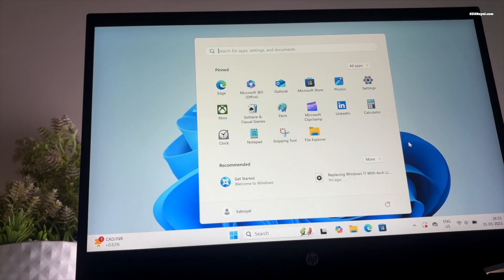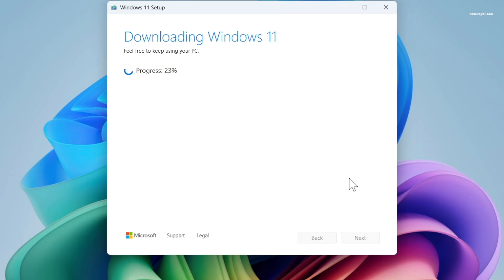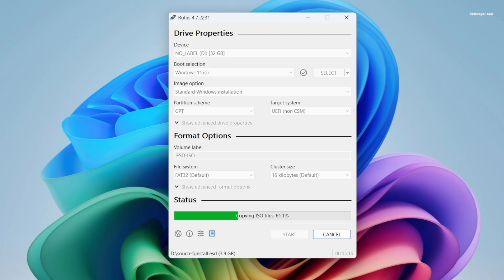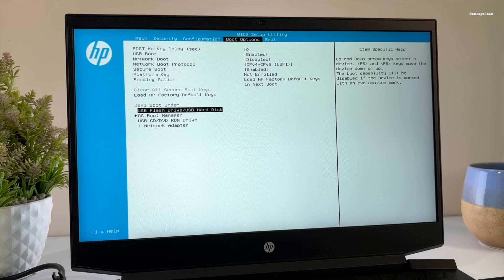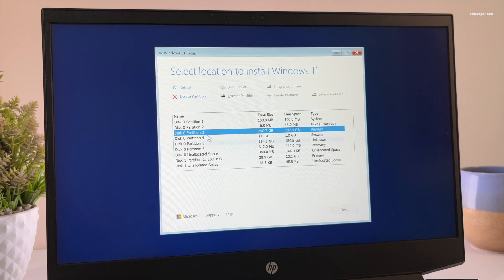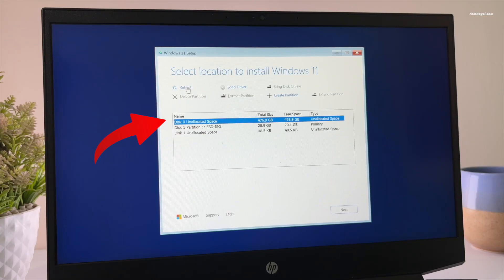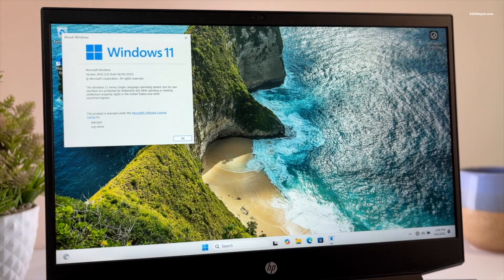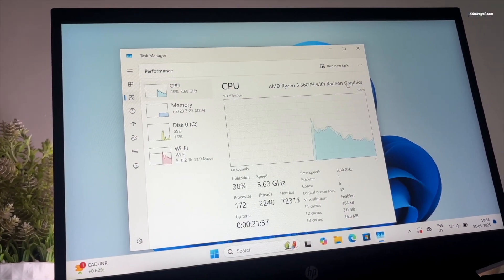How To Install Windows 11 on PC Or Laptop (FASTLY) // EASY Windows 11 Installation Guide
In this video, I am going to show you how to install Windows 11 on your computer in under 10 minutes. This easy windows installation guide helps to quickly install & setup windows 11 on any compatible Pc or Laptop. Watch the video to learn more.  It can also serve as a guide for installing or reinstalling Windows 11.

*TimeStamps*
00:00 Introduction
00:15 Why I’m Reinstalling Windows 11
00:40 System Requirements
01:04 Download the windows 11 ISO
02:26 Use RUFUS TO make Bootable USB
03:44 Download Drivers and save to USB (Optional)
04:34 Adjust BIOS Settings
05:51 Windows 11 Installation
06:56 Format the DRIVE
09:53 Post Install Steps
12:09 Conclusion

*Related Queries*
How to install windows 11 step by step process

*© KSK ROYAL*
    *MereSai*